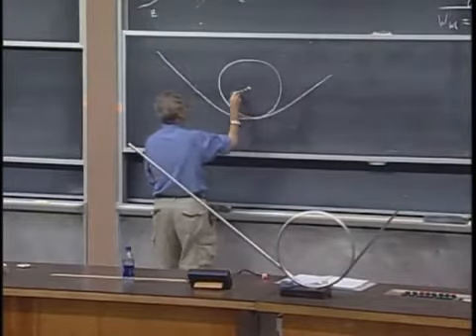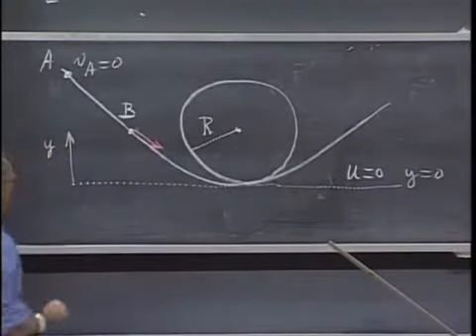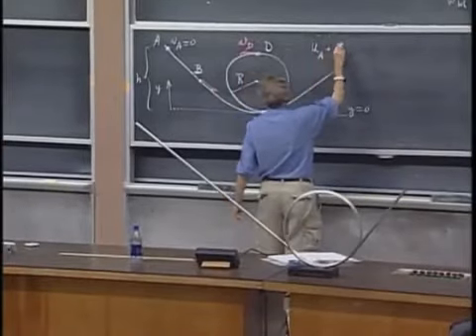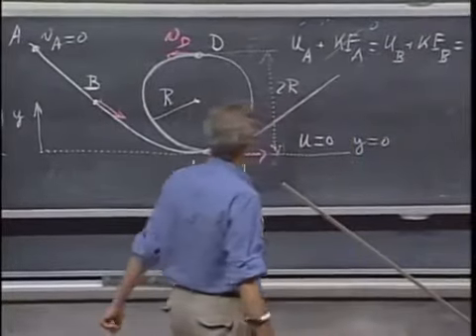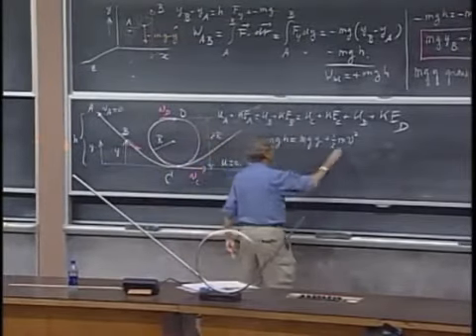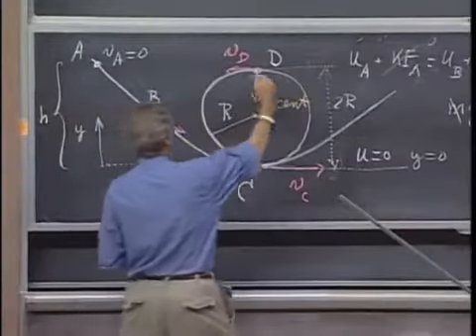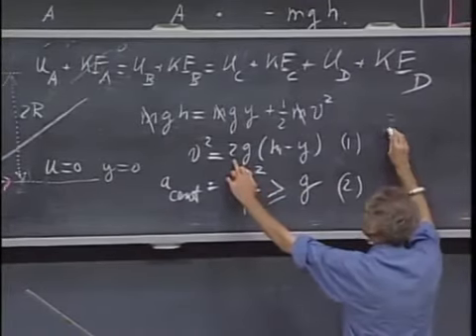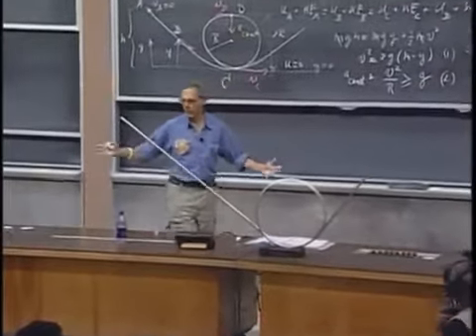Exp 8 01 Lecture 11 Rollercoaster